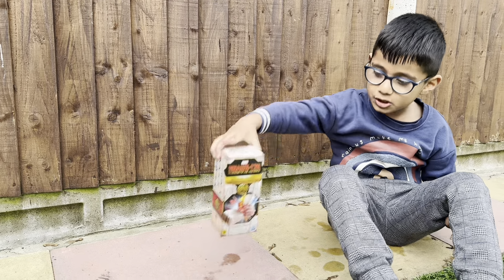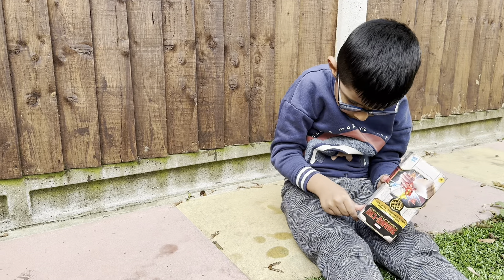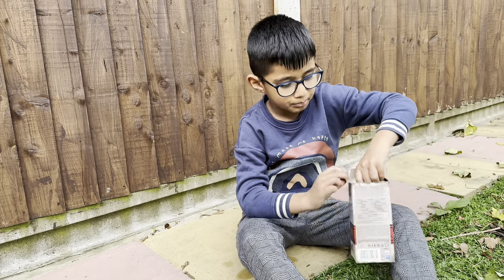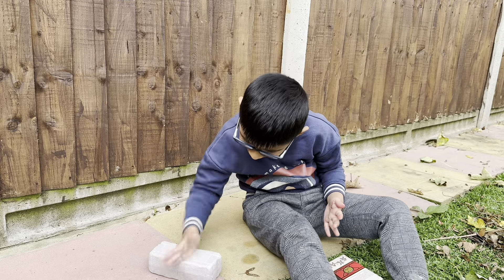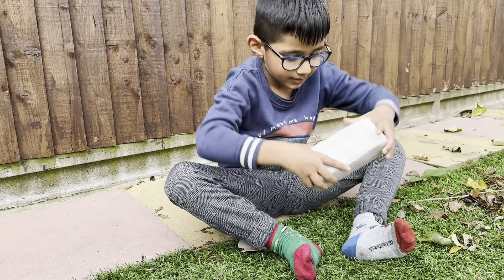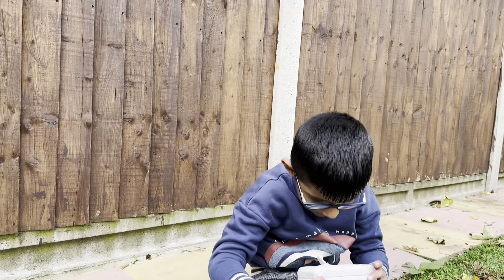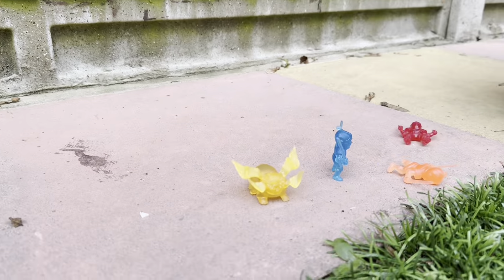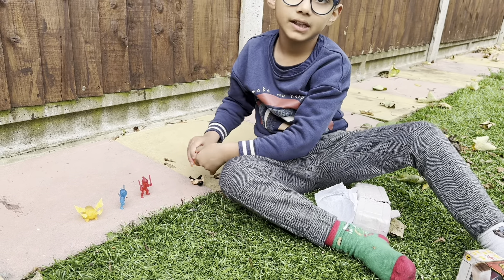Marvel Shang-chi brick breaker